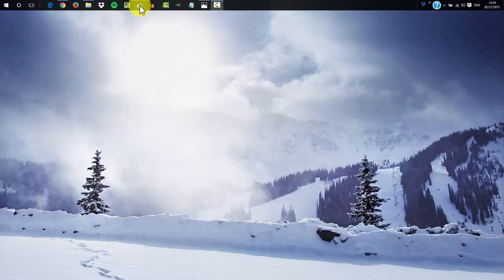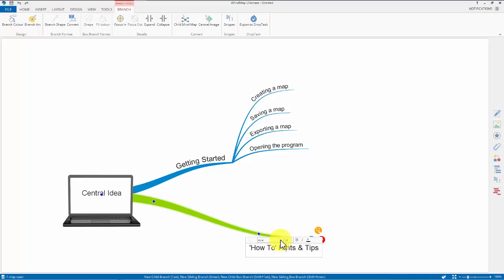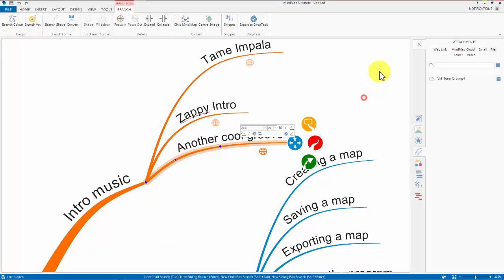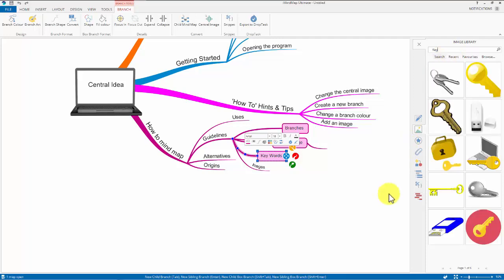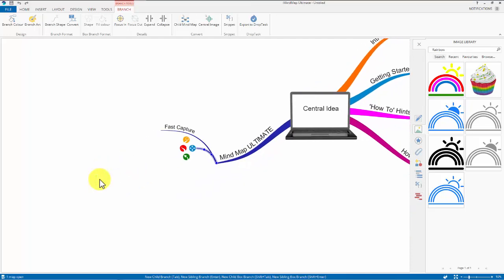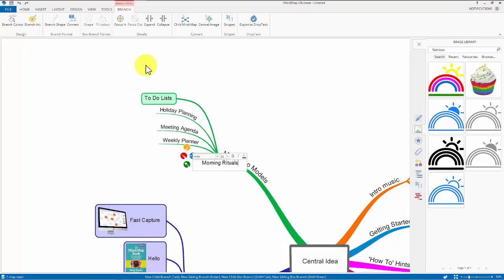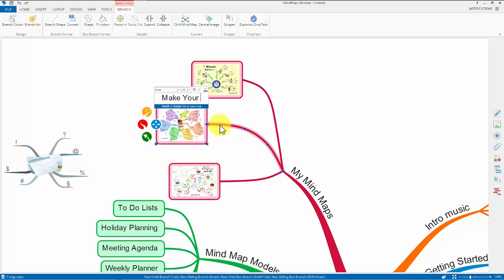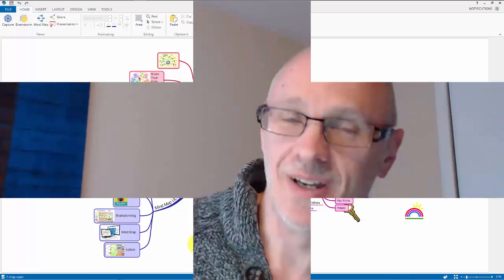iMindMap 9 Mind Mapping Videos - Introduction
Sab Will (The Mad Mapper ) introduce his upcoming series of mind map tutorial videos using the amazing new iMindMap 9 mind mapping software from ThinkBuzan!

PLEASE NOTE: This is NOT a mind mapping lesson NOR is it an iMindMap software tutorial. It is simply a quick introduction to a forthcoming series of iMindMap 9 and general mind map tutorial videos which will demonstrate many of the fun and useful things you can do with mind maps.

JOIN US IN OUR FRIENDLY MIND MAPPING GROUPS
We have a group over on Facebook dedicated to chatting about mind maps. Come and join us - it's Fun... and Free!

ALSO ON...
Check out these great mind mapping resources for more fun and fascinating stuff from Mind Map Mad: